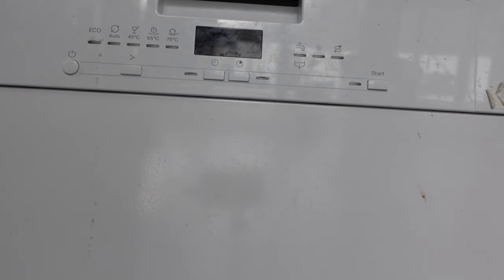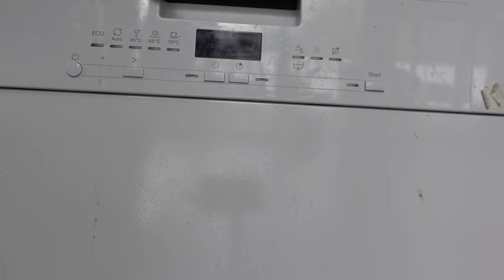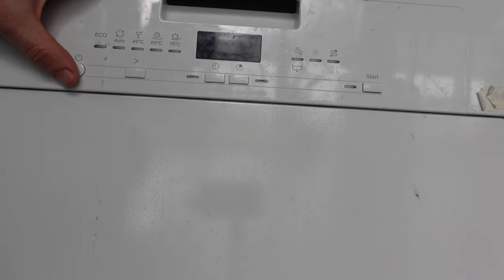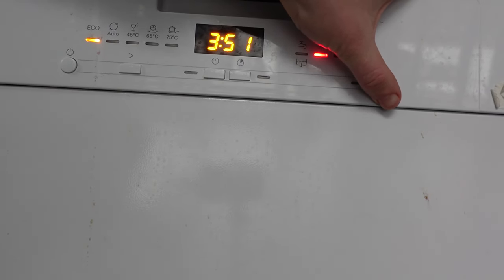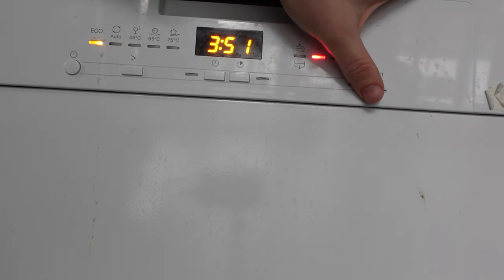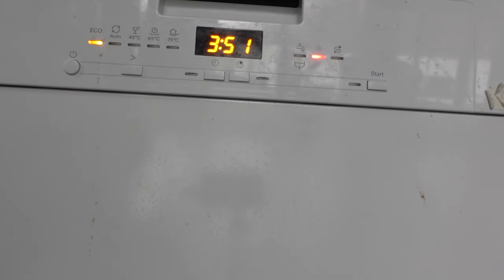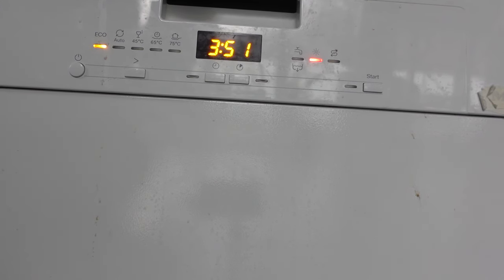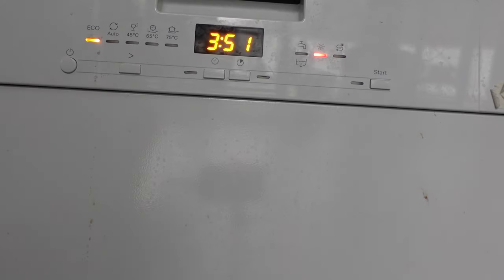Hard Reset a Maytag Dishwasher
If you want to hard restart your Maytag dish washer to factory settings, this video shows you how.